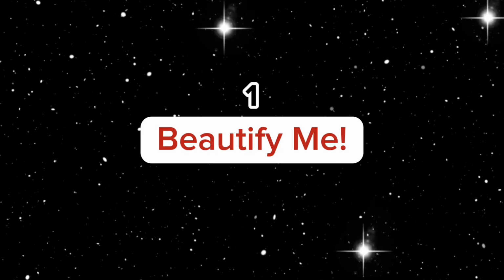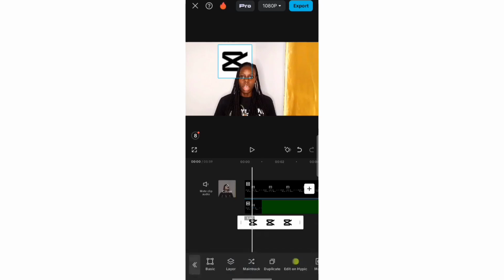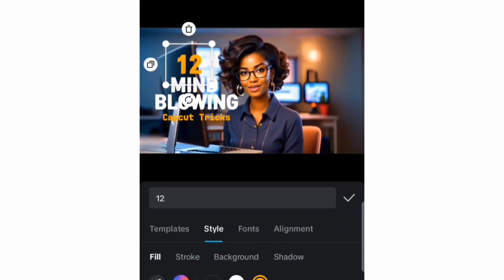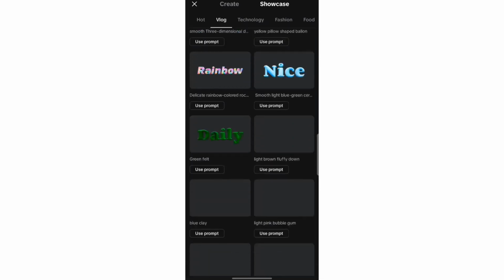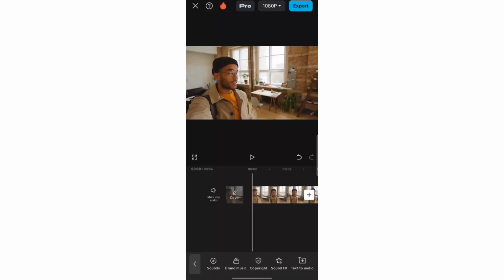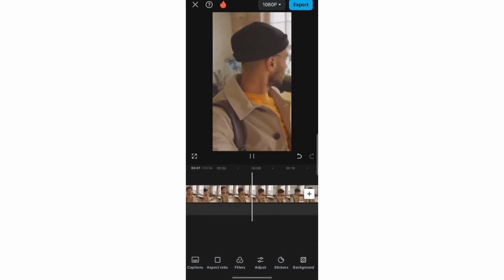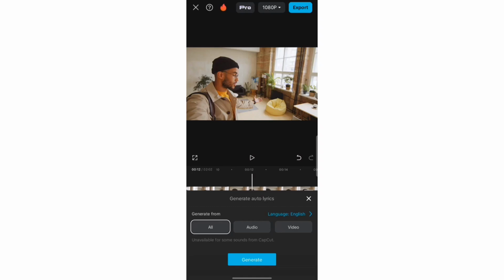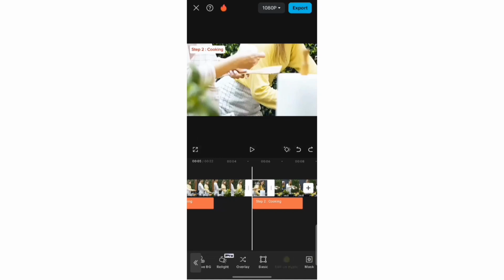12 CapCut Tips & Tricks for Viral Videos | Master CapCut Like a Pro! | Esther J.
12 CapCut Tips Aur Tricks Viral Videos Ke Liye [2024] | CapCut Ko Pro Ki Tarah Master Karein | Esther J

Welcome back to your ultimate destination for all things content creation! 🎥✨

In today’s video, I'm excited to share 12 game-changing CapCut tips and tricks that will take your video editing skills to the next level. Whether you're a beginner or a seasoned creator, these tips will help you create stunning, professional-quality videos that stand out and go viral. 🚀

CapCut is an incredibly powerful, free video editing app that’s perfect for creating engaging content on the go. From advanced transitions to hidden features, I've got you covered with everything you need to know to master CapCut like a pro.

In this video, you'll learn:
- How to use keyframe animations for smooth transitions.
- Hidden features that will save you time and effort.
- Techniques to enhance your videos with special effects.
- Pro tips for perfecting audio and video sync.

CHAPTERS:
0:00 Introduction
0:56 Tip 1: How to use retouch in capcut
1:44 Tip 2: How to create auto cutout in capcut
4:28 Tip 3: How to create a youtube thumbnail on your phone
7:17 Tip 4: How to create auto captions in capcut
7:43 Tip 5: How to create AI generated logo
9:26 Tip 6: How to use keyframe in capcut mobile
11:23 Tip 7: How to do voice isolation on capcut [Use voice isolation on android]
12:31 Tip 8: How to use auto reframe in capcut
14:11 Tip 9: How to use motion tracking text in capcut mobile
15:26 Tip 10: How to create auto lyrics in capcut
16:46 Tip 11: How to do colour correction in capcut
17:38 Tip 12: CapCut new features 2024
17:42 How to use capcut to remove text from video
17:50 Unlink your text from a deleted video frame
18:35 Conclusion

SEAGATE BACKUP PLUS SLIM 500GB SATA External Hard-disk USB 3.0

JOIN THE COMMUNITY:
Share your CapCut tips and experiences in the comments below. Let’s help each other create amazing content!

12 советов и трюков CapCut для вирусных видео | Освойте CapCut как профессионал! | Эстер Дж.

バイラルビデオのためのCapCutの12のヒントとコツ | CapCutをプロのようにマスターしよう！ | エスター J.

12 CapCut Tipps & Tricks für virale Videos | Beherrsche CapCut wie ein Profi! | Esther J.

12 Tips & Trik CapCut untuk Video Viral | Kuasai CapCut Seperti Profesional! | Esther J.

वायरल वीडियो के लिए CapCut के 12 टिप्स और ट्रिक्स | CapCut को प्रो की तरह मास्टर करें! | एस्तर जे.